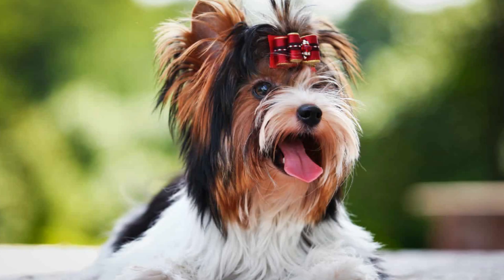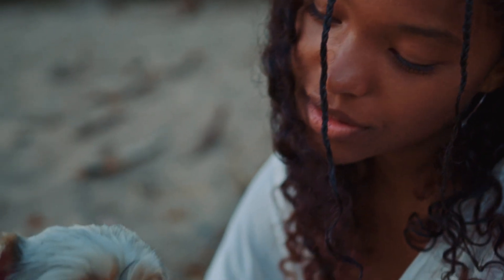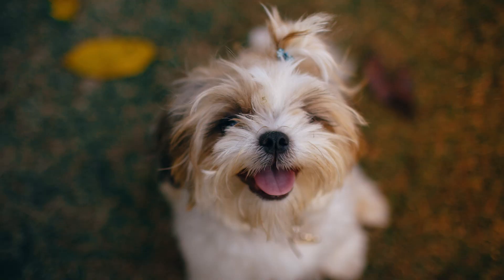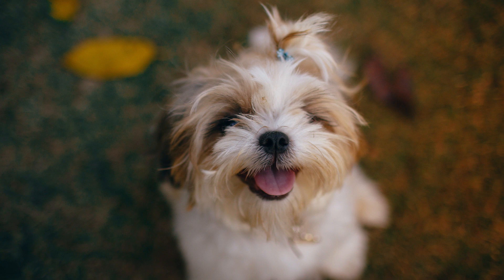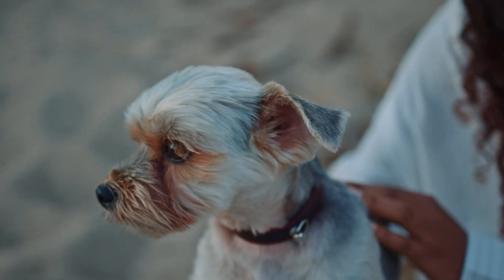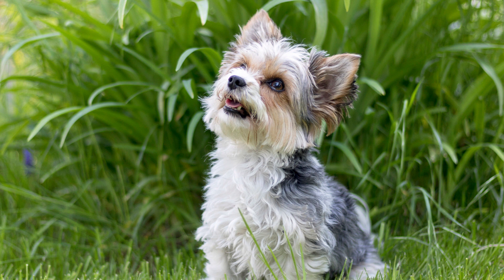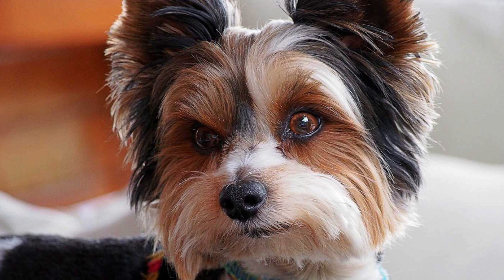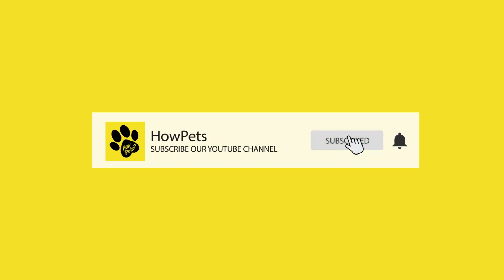Biewer Terrier Dog Breed: Amazing Facts Must You Know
Hi Pets Lovers,

The Biewer Terrier dog breed has captured the hearts of dog lovers with its charming appearance and lovable personality. In this video, we delve into the history, care, and characteristics of this unique biewer terrier dog breed. Originally developed in Germany. Learn about this breed's origins as a result of a Yorkshire Terrier breeding experiment, and how it managed to establish itself as a distinct breed. Discover the grooming needs of this little companion, and get valuable tips on keeping their coat healthy and tangle-free. Additionally, explore this dog's temperament and behavior traits, including its high energy levels, intelligence, and affectionate nature.

Understanding this dog's dietary requirements is crucial for its overall well-being, so we discuss the recommended diet and portion sizes suitable for this breed. Discover the best exercise routines and activities to keep your Biewer Terrier dog breed mentally stimulated and physically active. Moreover, we cover important health considerations and common medical issues that dog owners should be aware of.